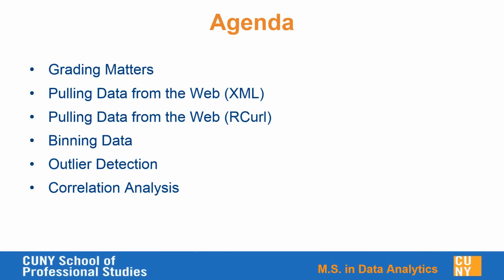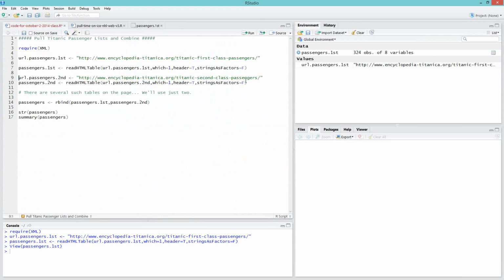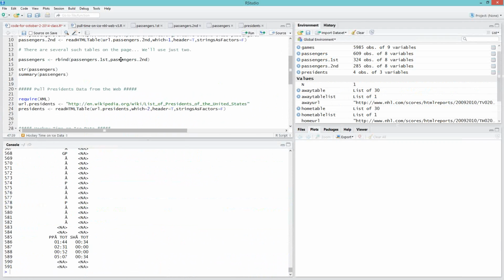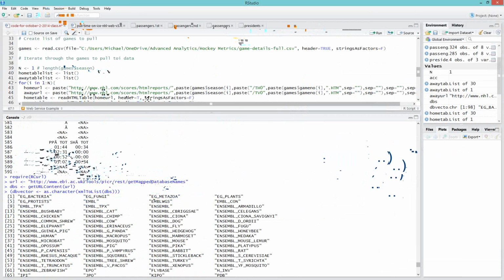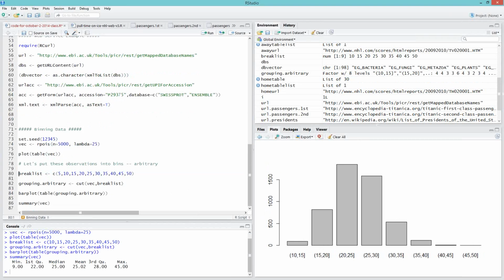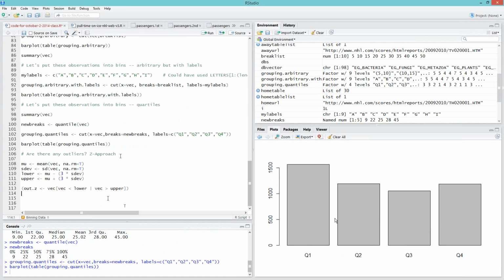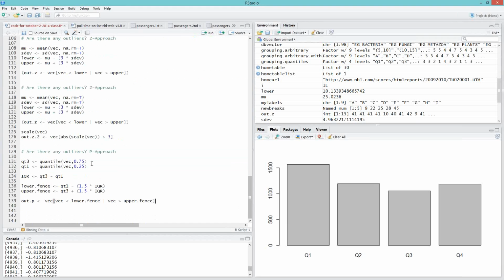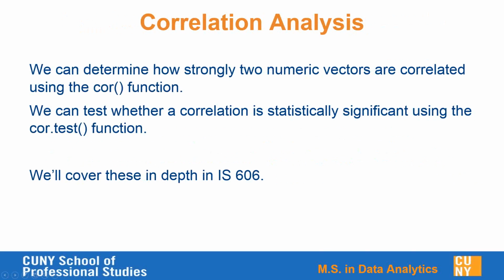IS 607 01 Meetup Oct 2